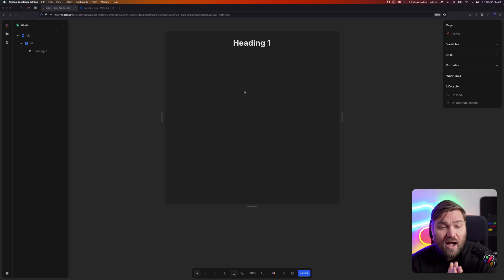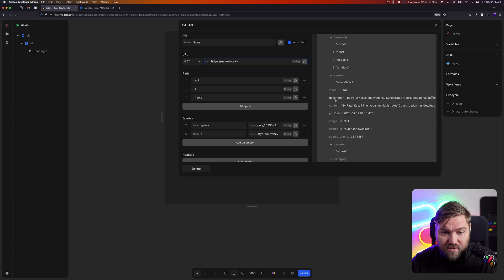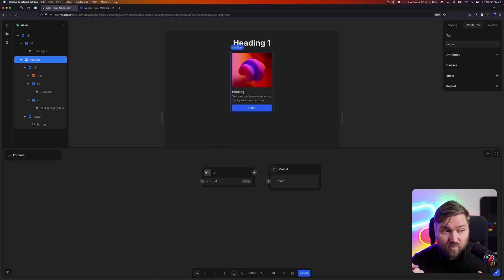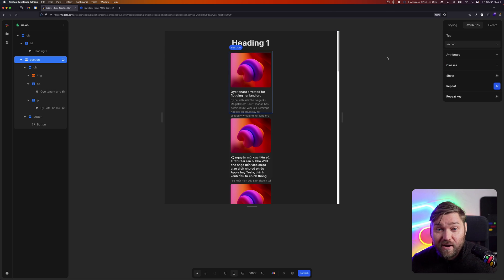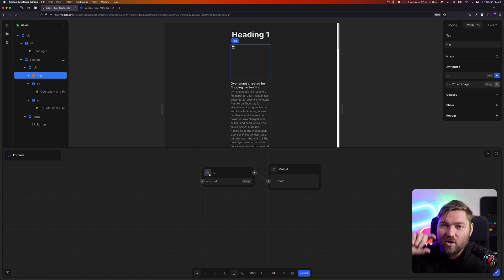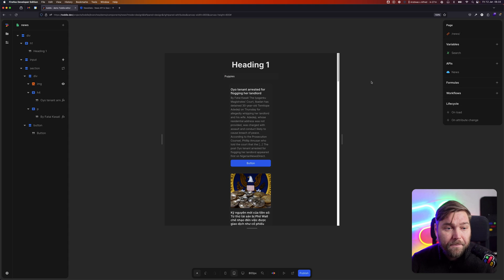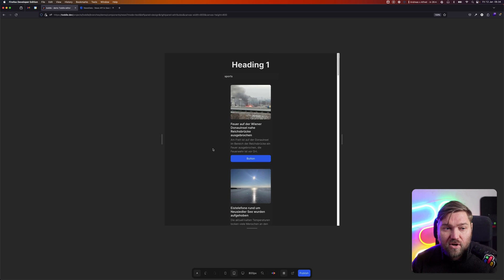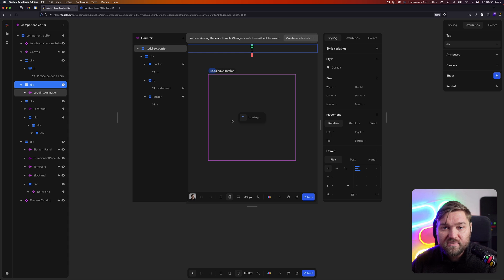What is toddle?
Andreas Møller, Co-Founder of toddle, shows a small demo of a couple of toddle's features.

We see toddle as a no-code tool for professionals — but accessible to everyone. toddle is built on the battle-proven concepts from major code frameworks like Angular, Vue, and React — but packaged as a visual development platform.